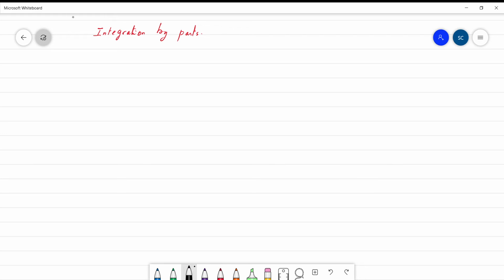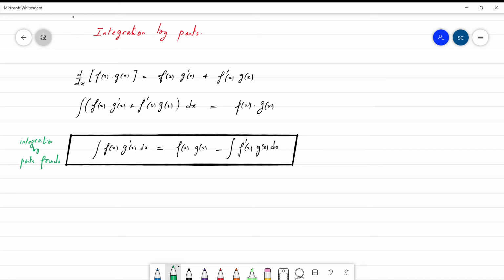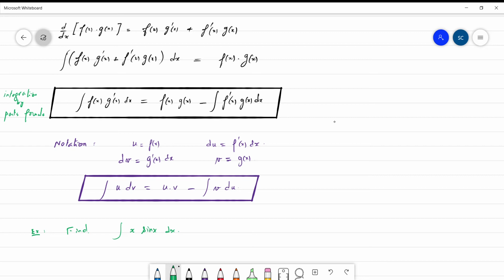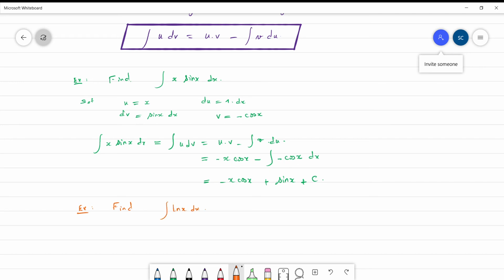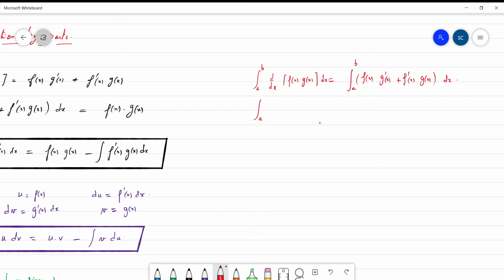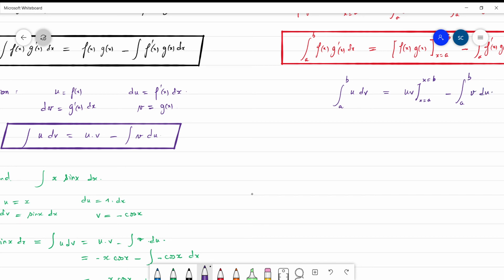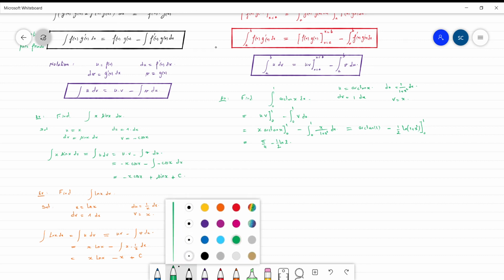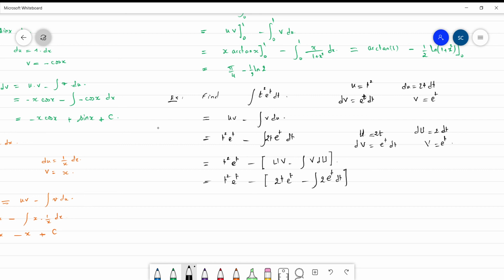6.1-integration by parts